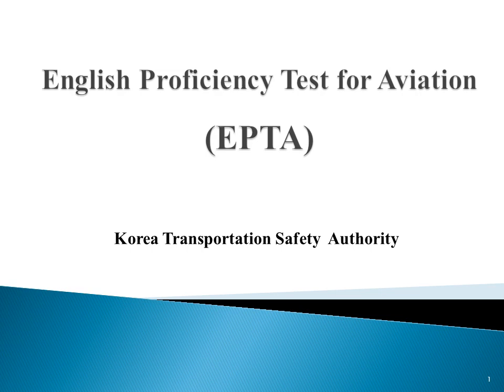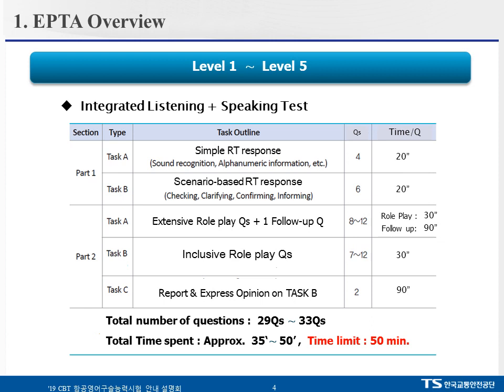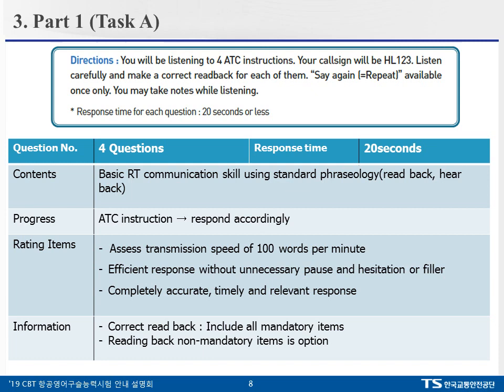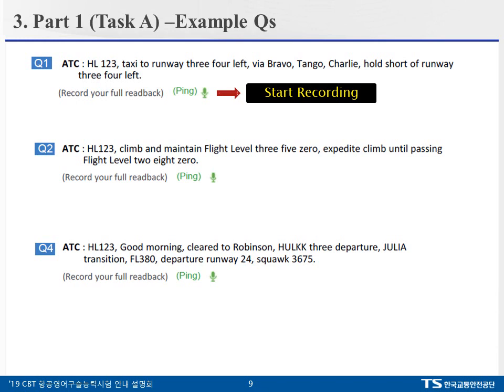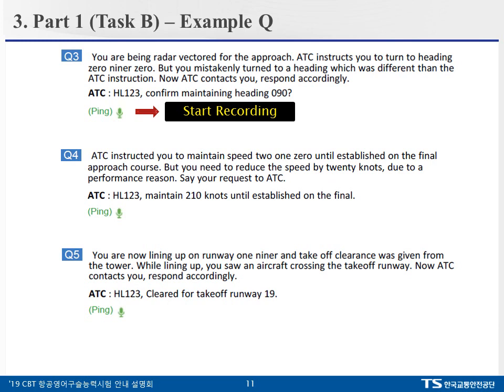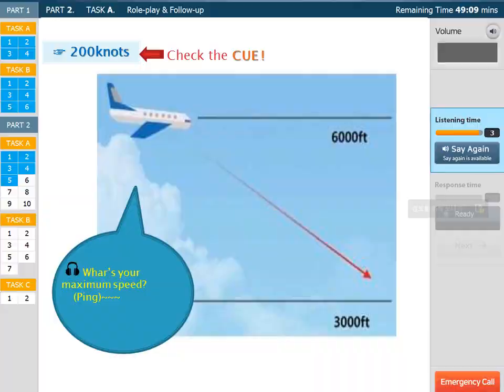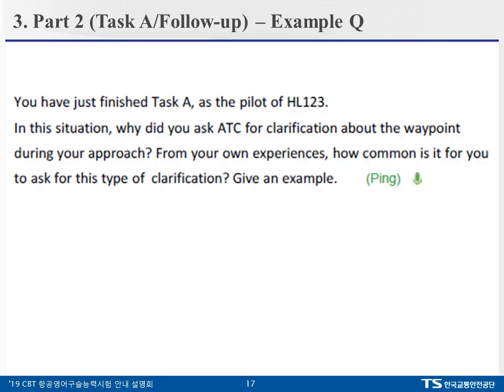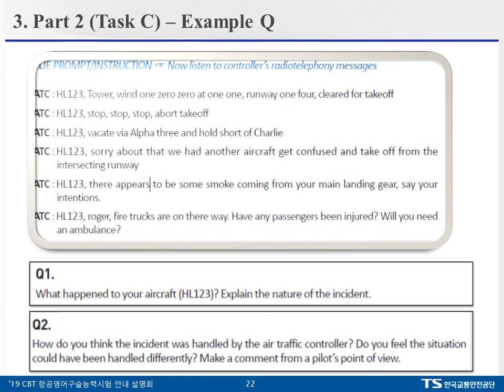English Proficiency Test for Aviation Overview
This media contains an overview of EPTA test on what and how.

First of all , It's going to talk about What EPTA test is. And then, It will briefly touch on grading system and Finally It will dig Into details on how the test is designed.

It will not mention about LEVEL 6, It will be focusing on the below level 5 CBT test.

This is made by Korea Transportation Safety Authority EPTA test team.